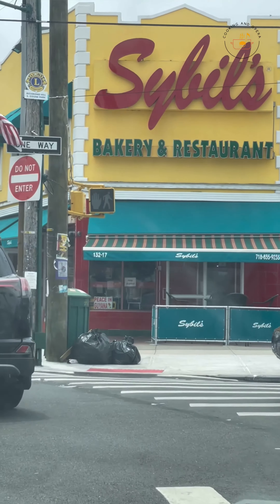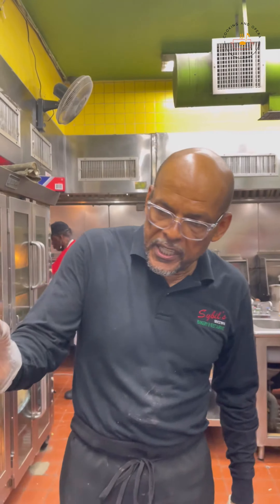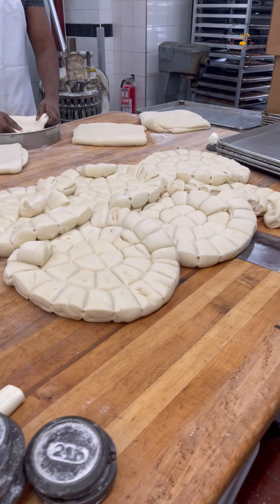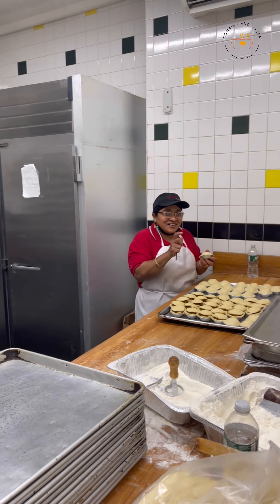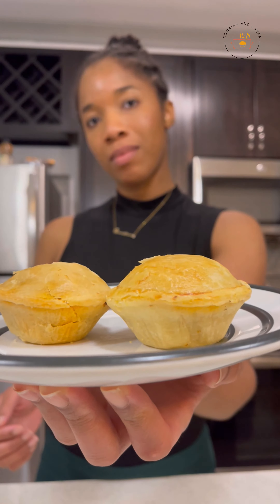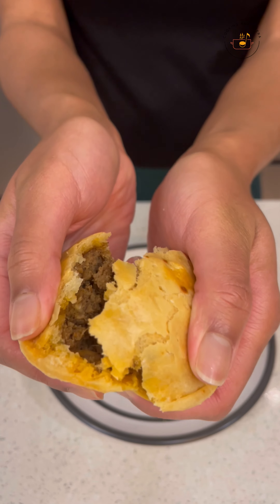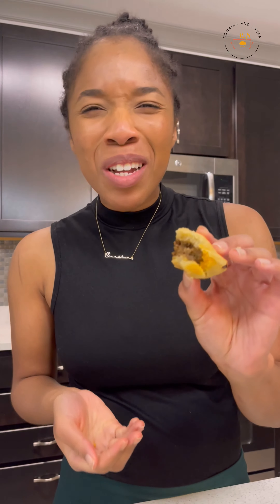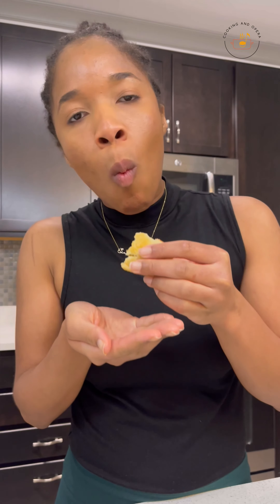I visited Sybil's Bakery and Restaurant in Queens, NYC for AMAZING Guyanese Treats!!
I experienced delicious treats at Sybil’s Bakery and Restaurant! Join me as we enjoy amazing Guyanese flavors!

Sybil’s was founded in 1976 and is family-owned! They specialize in various Guyanese and Caribbean bakery products, breakfast, lunch, and dinner meals, snacks, beverages, and condiments.

If you are in NYC, plan your visit!